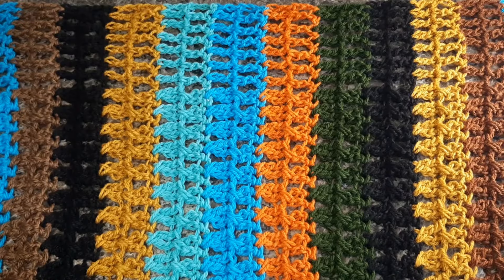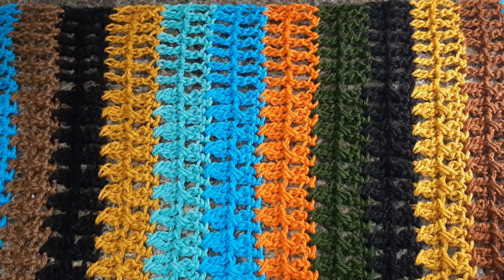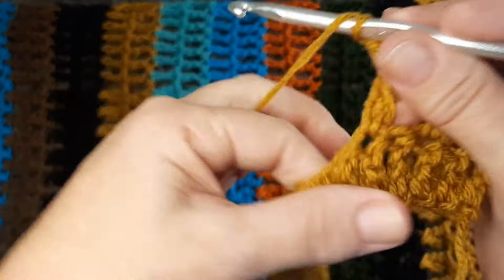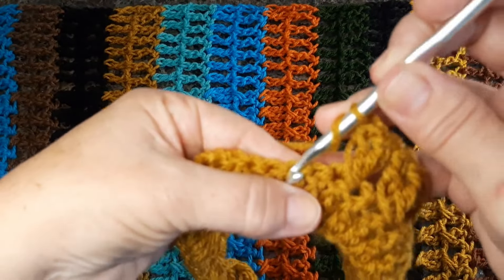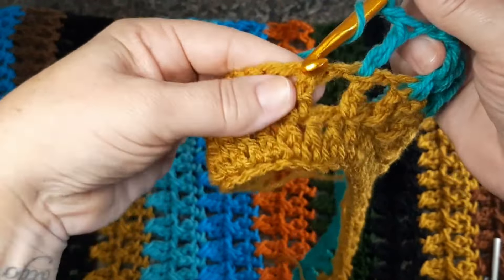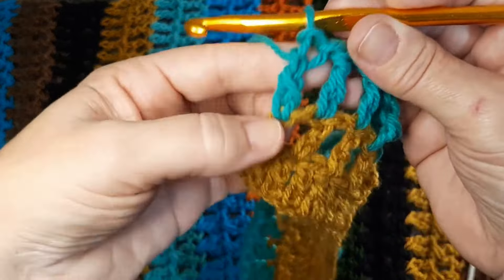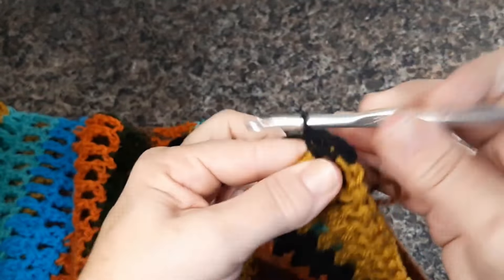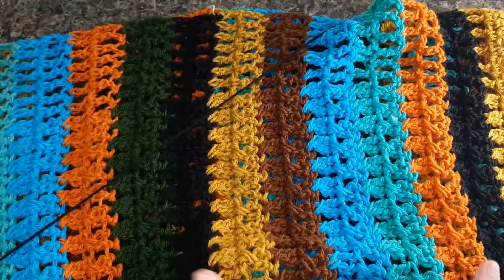BLUSA DE CROCHÊ OUTONO /INVERNO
Nesta vídeo-aula vou ensinar a linda blusa com sobras de fios, bem fácil, rápida e vai ficar super elegante.

Materiais utilizados:
MOLLET TEX 500
AGULHAS :6 e 7 mm

Cores :
2194 (turquesa)
447 (verde militar)
5556 (tiffany)
850 (castanho)
4817 (brasa)
7030 (mostarda)
940 (preto)

Medidas tamanho G

Largura : 130 cm
Altura: 55 cm